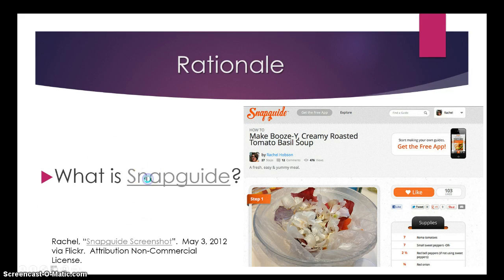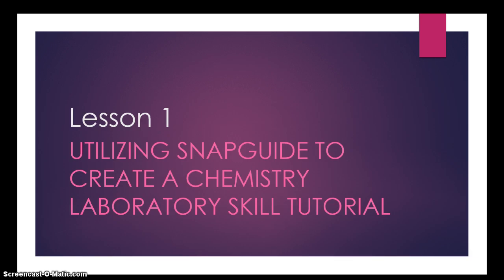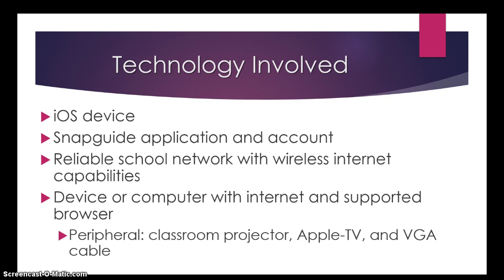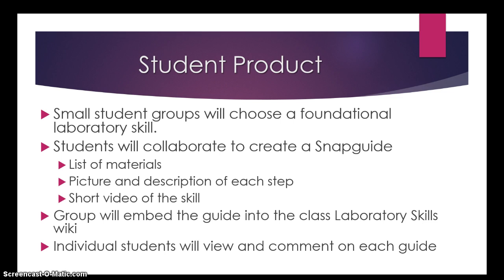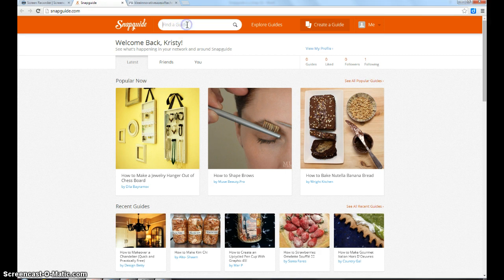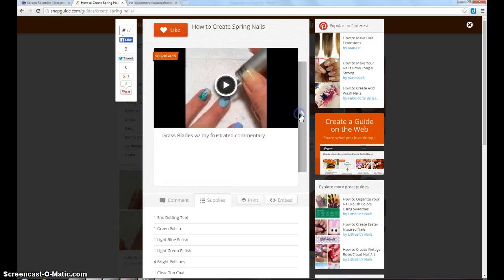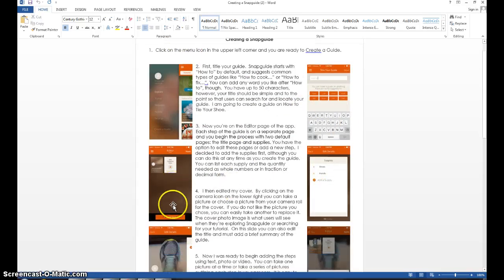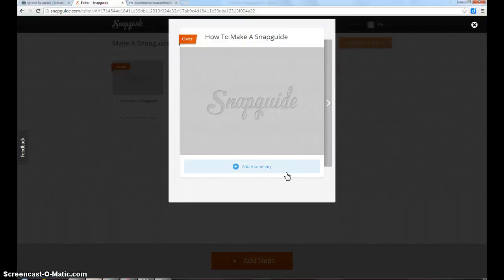Snapguide in the Chemistry Classroom